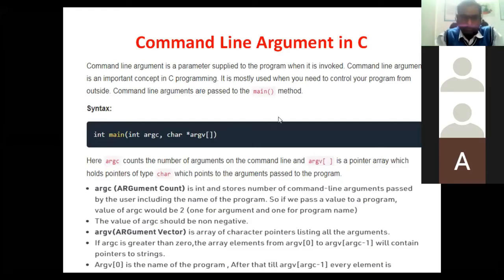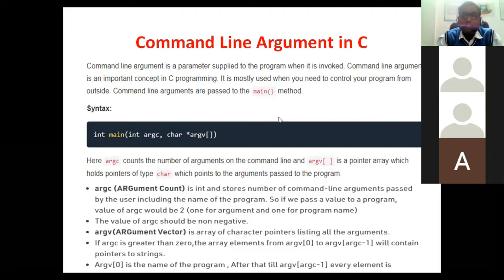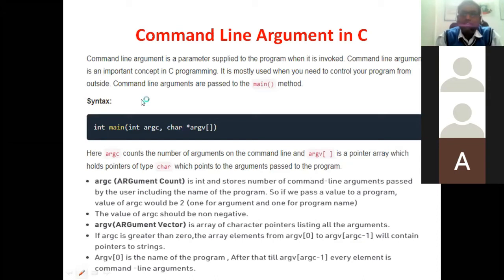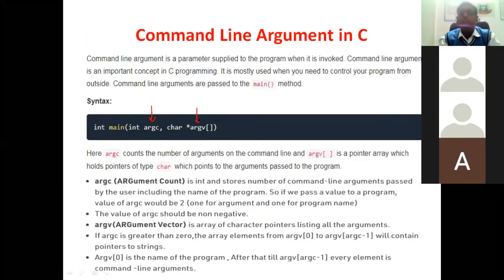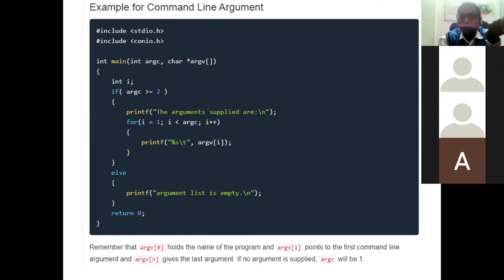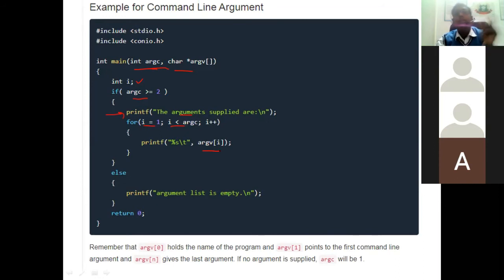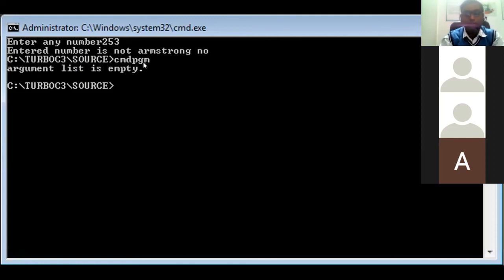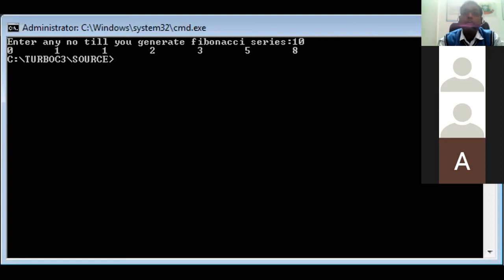Lecture 43- Command Line Argument in C Programming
In This Video, I have discussed about the command line argument  in C programming. Here you will understand how we will execute the program through command prompt, how will pass the parameter in main function, how argc and argv will work. Here I have demonstrate the command line argument concept with sample example.

About Me:
I am Prof.Jagdish Pimple. Working as a Head of Department & Asst.Prof at NIT,Nagpur.
- Having 12+ year of teaching Experience
- Published 33+ research paper in various International and National conferences and journals
- Organized various Talk, Session, Workshop, Training , seminars for students
- Organized International and National level workshop and seminars for students
- Organized National Level Technical Activities for students
Reach me out for:
- To learn programming language like C, C++, JAVA,DS, ADS
-  Writing research paper
- Project Identification
- Technical subject related to CSE & IT branch.